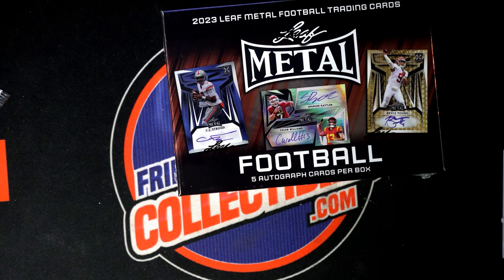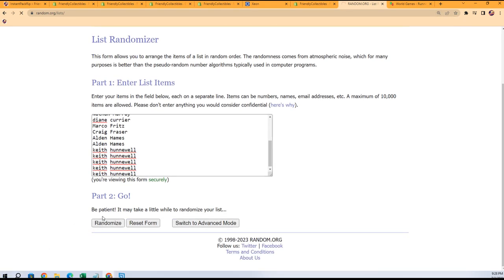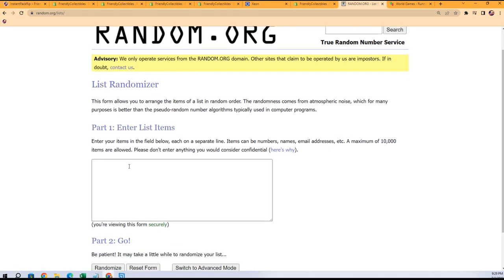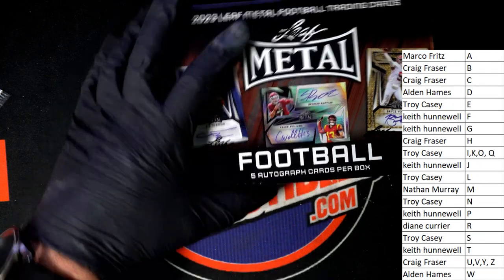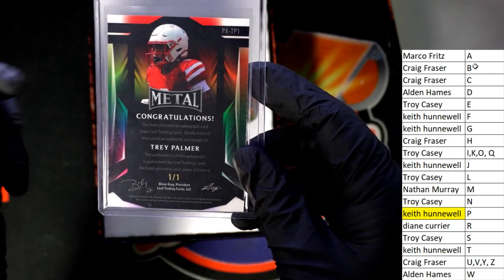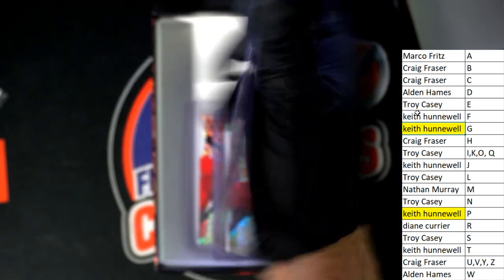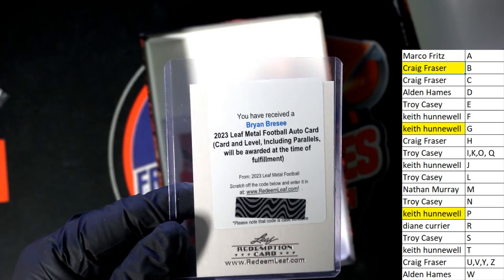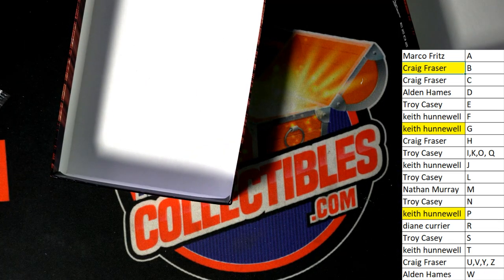2023 Leaf Metal Football Hobby WOW TWO 1/1'S!!! ID 23LEAFMETFB104